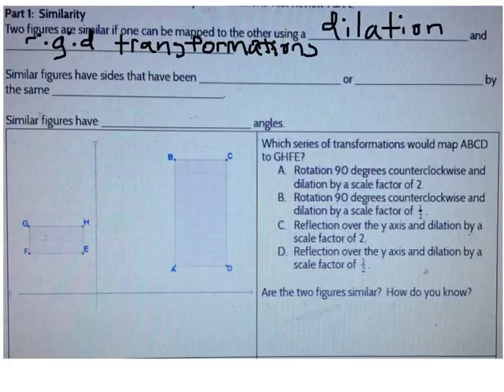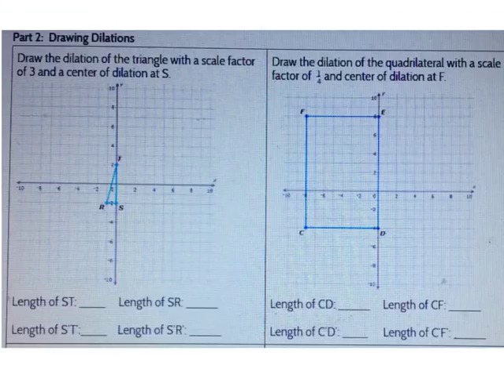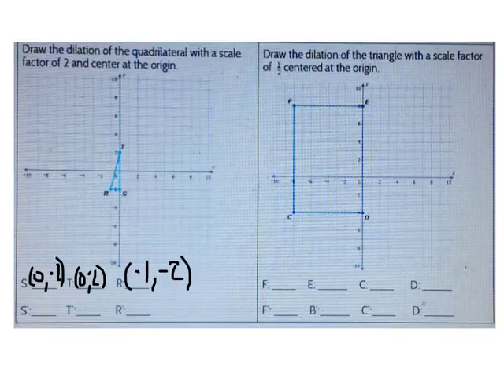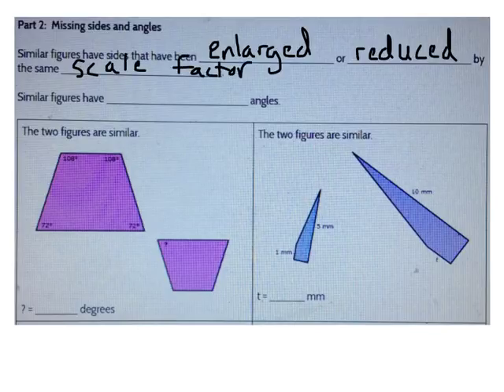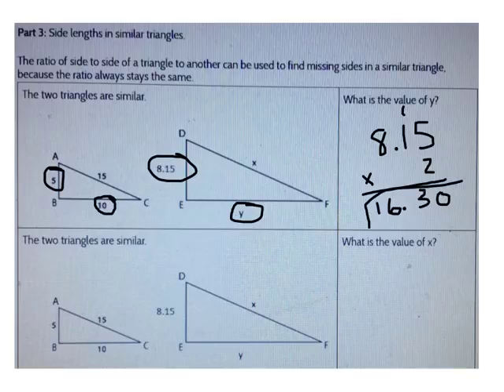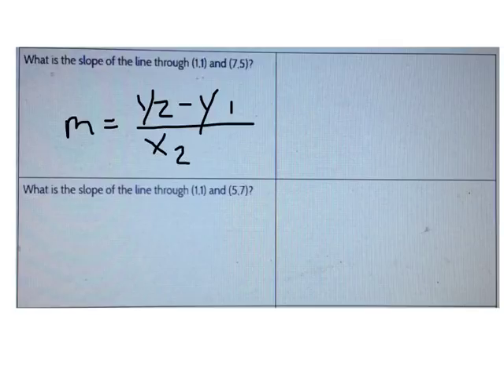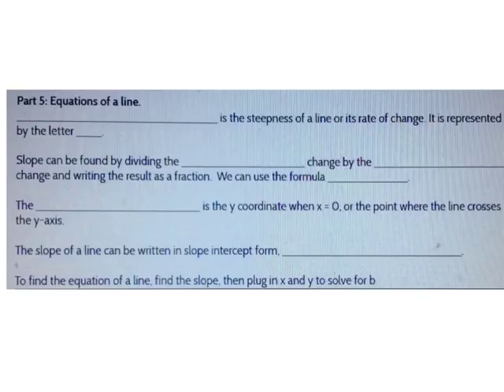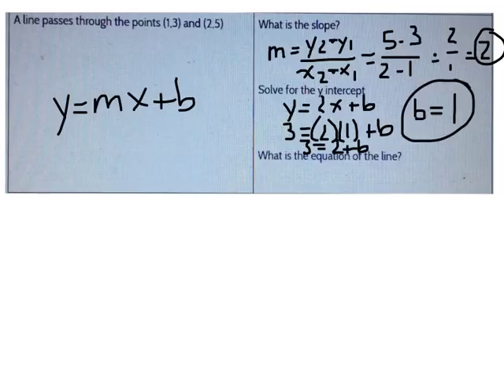2.12 - Unit 2 Test Review Part 2